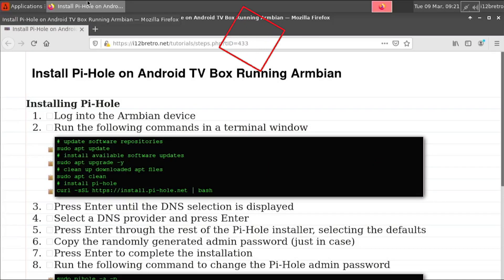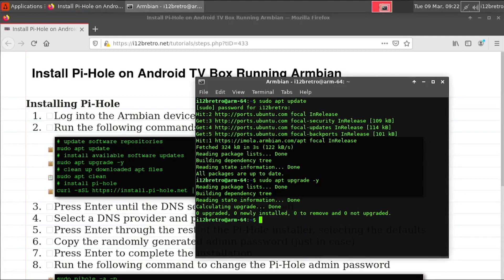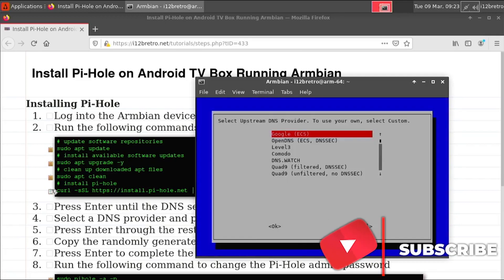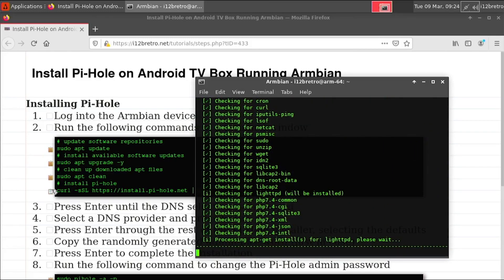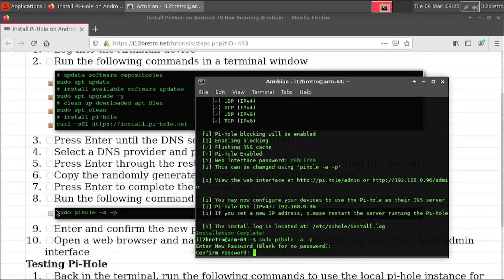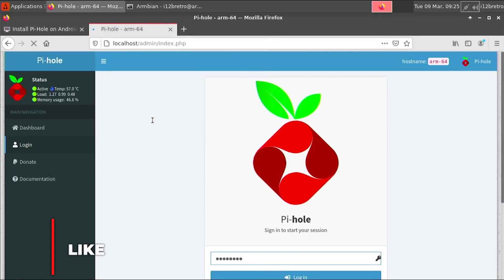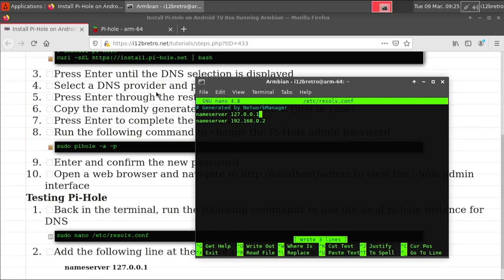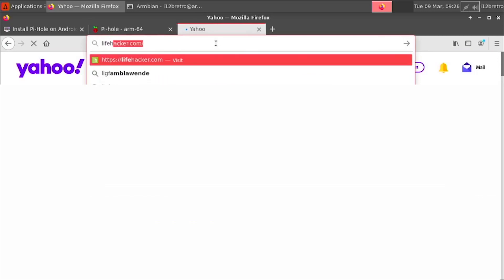Install Pi-Hole on Android TV Box Running Armbian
Installing Pi-Hole
   01. Log into the Armbian device
   02. Run the following commands in a terminal window
         # clean up downloaded apt files
         sudo apt clean
         # install pi-hole
   03. Press Enter until the DNS selection is displayed
   04. Select a DNS provider and press Enter
   05. Press Enter through the rest of the Pi-Hole installer, selecting the defaults
   06. Copy the randomly generated admin password (just in case)
   07. Press Enter to complete the installation
   08. Run the following command to change the Pi-Hole admin password
         sudo pihole -a -p
   09. Enter and confirm the new password
10. to view the i-hole admin interface

Testing Pi-Hole
   01. Back in the terminal, run the following commands to use the local pi-hole instance for DNS
         sudo nano /etc/resolv.conf
   02. Add the following line at the top of the other nameservers
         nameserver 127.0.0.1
   03. Press CTRL+O, Enter, CTRL+X to write the changes to resolv.conf
04. Back in the web browser, open a new tab and navigate to a site that contains ads, like
   05. Watch the Pi-Hole interface to see the ads being blocked